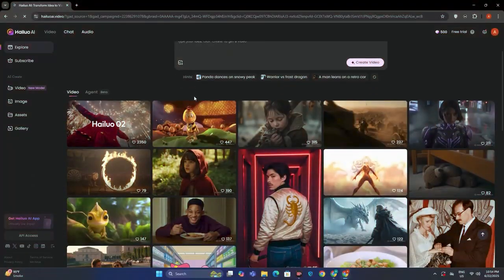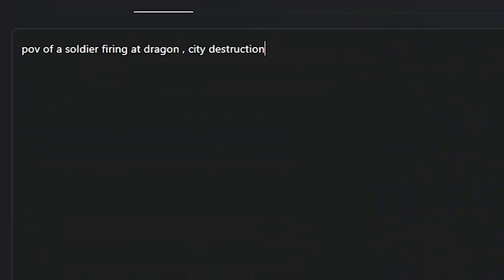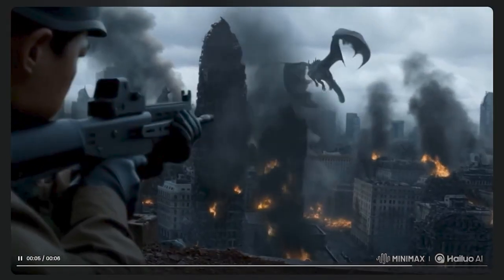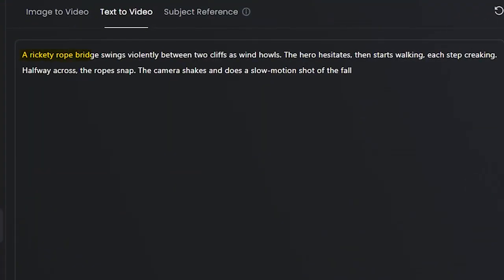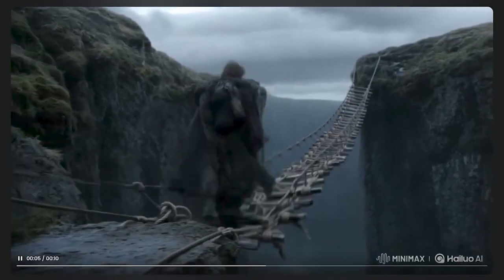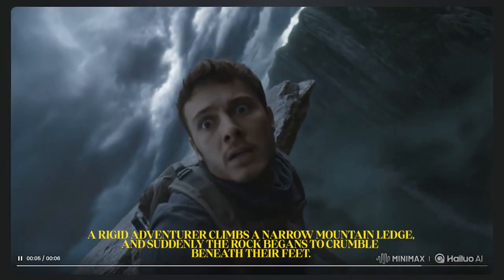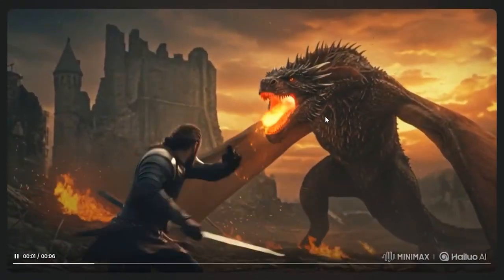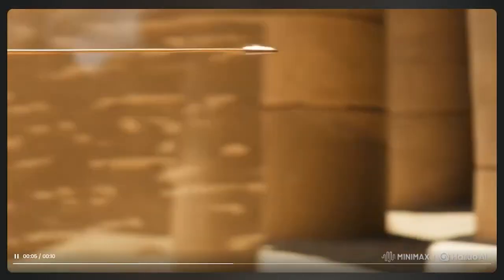"Hailuo 2 Destroys the Veo3 — You Won’t Believe the Outcome!"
🚨 Hailuo AI Just Dropped Their New Model — Hailuo 2! 🚨
This release is seriously impressive. Not only does Hailuo 2 outperform expectations, but it even beats Veo 3 in several key areas — and it's now ranked #2 on the AI video leaderboard!

If you're looking for the best Veo 3 alternative, Hailuo 2 might just be it.
Watch the full breakdown, performance comparison, and see why this new model is turning heads in the AI video world!